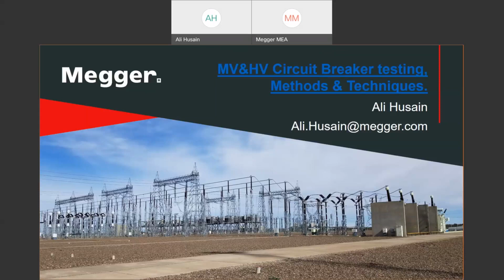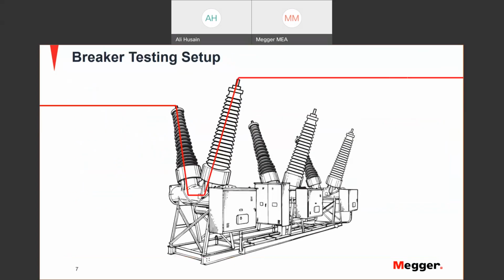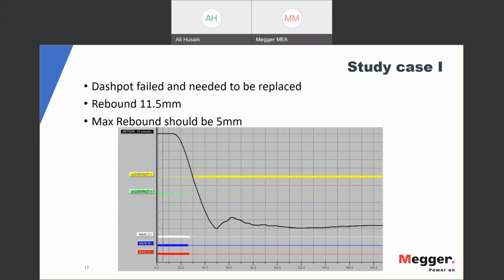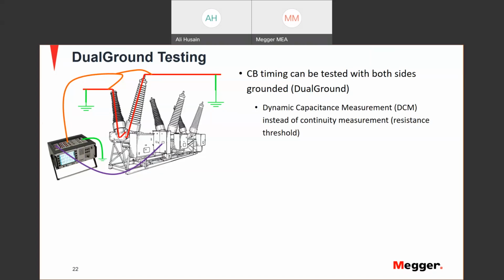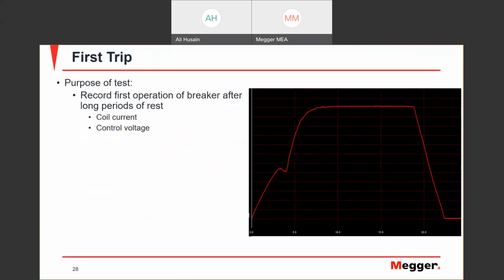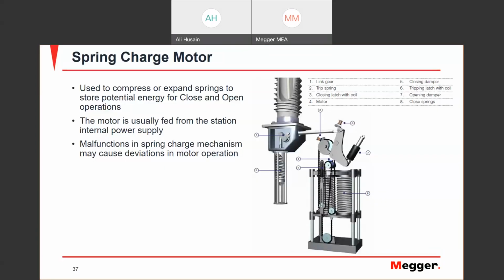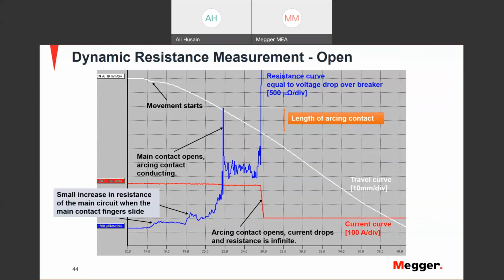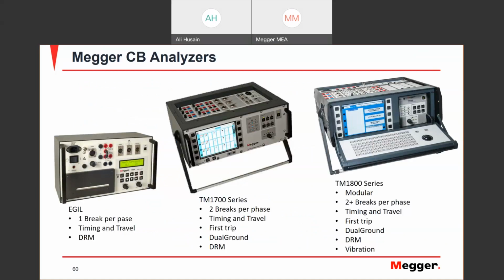MV and HV circuit Breaker Testing